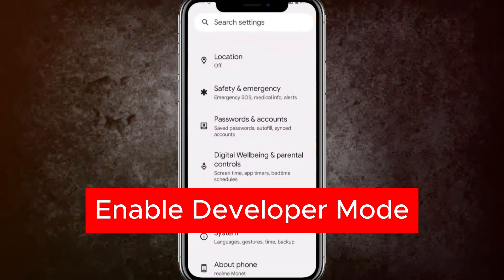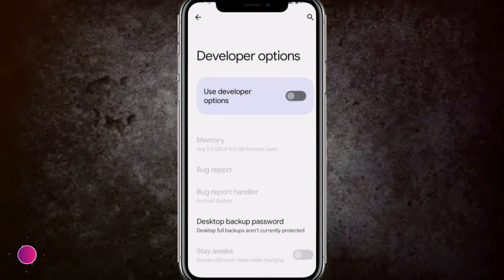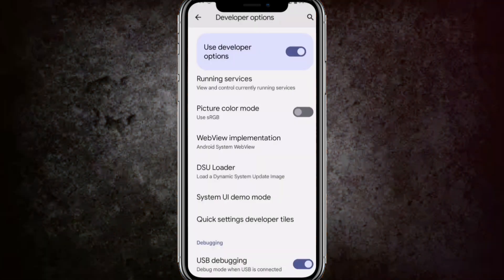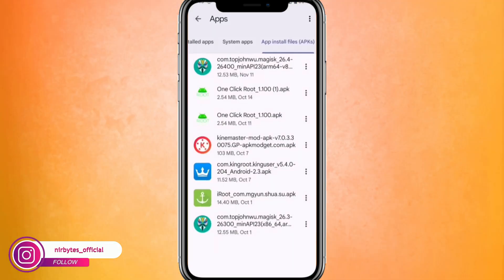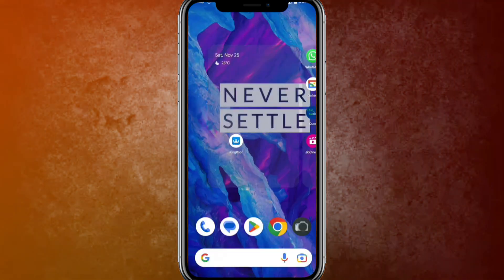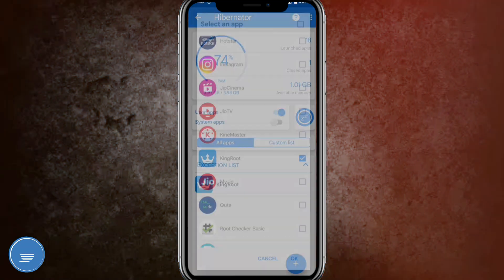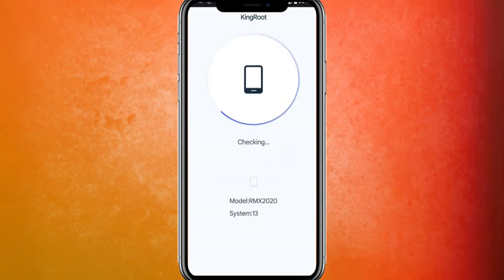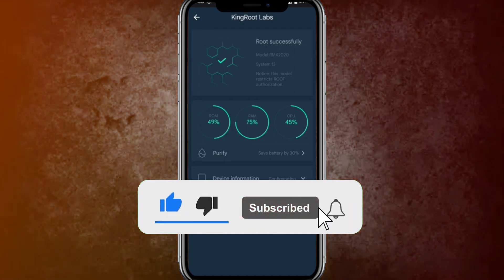How to root Android Phone without Computer 2026 | New rooting method 2026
TOPIC COVER IN THIS VIDEO:
How to root android phone without computer for free